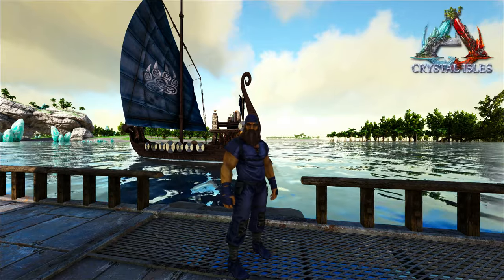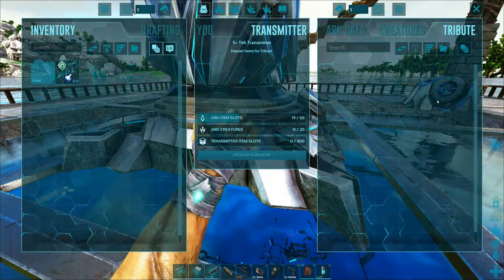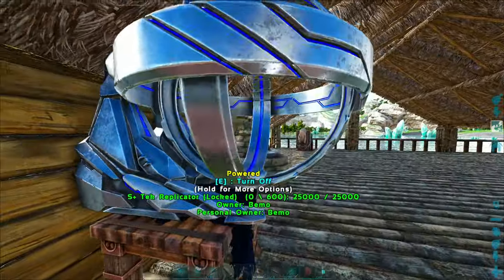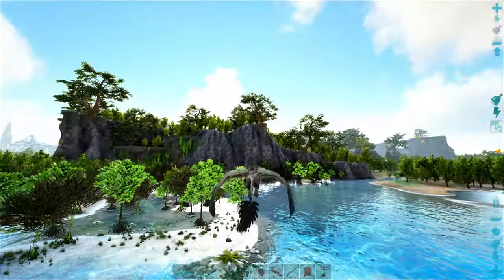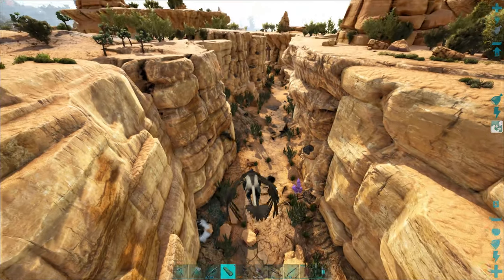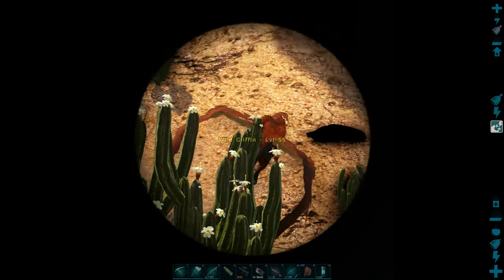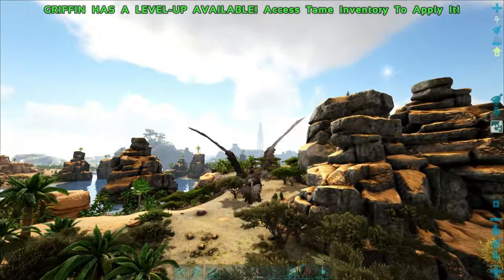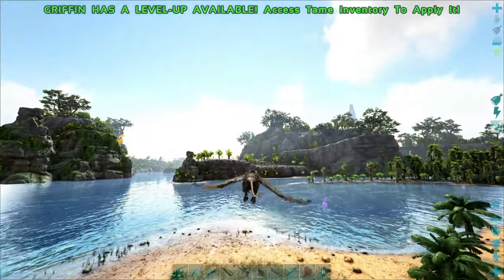Cloning A Griffin Army | ARK: Survival Evolved #55